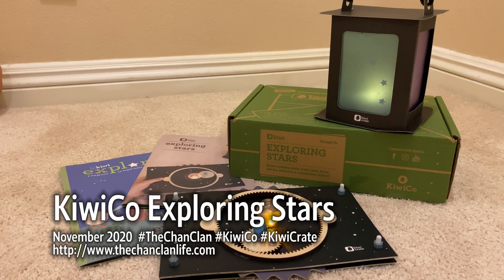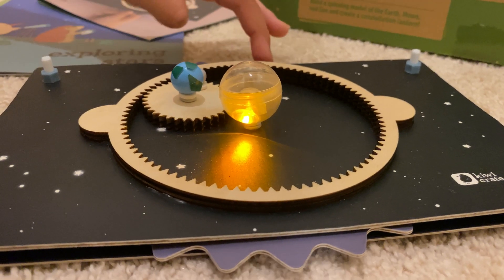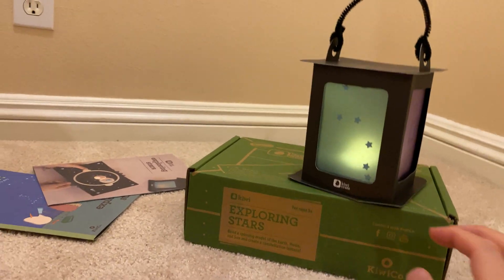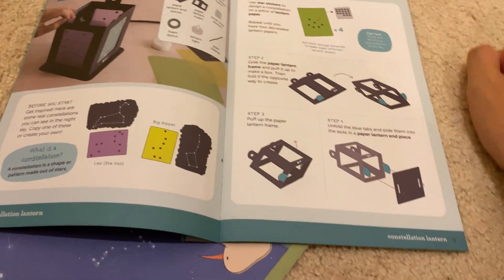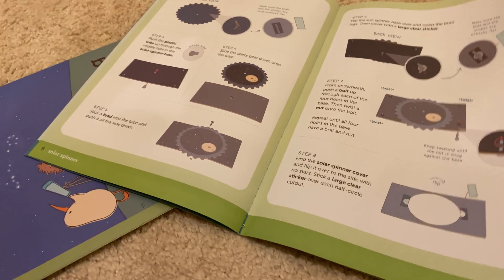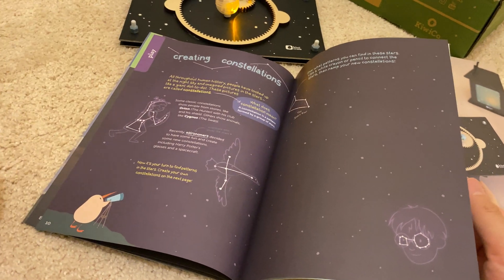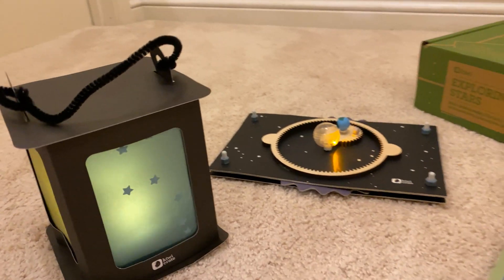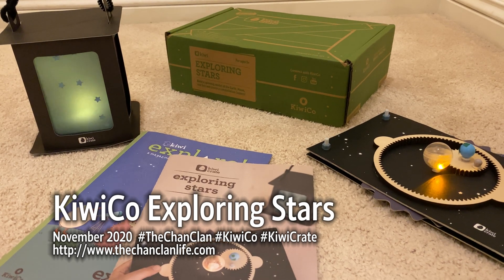TheChanClan: KiwiCo: Exploring Stars Review and Demo - Kiwi Crate November 2020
TheChanClan: KiwiCo: Exploring Stars Review and Demo - Kiwi Crate November 2020 KiwiCo @KiwiCo KiwiCrate TheChanClan TheChanClanLife @KiwiCo

Learn about the constellations in the night sky and then imagine and design your own! Play with gears and use them to engineer a model system of the Sun, Earth, and Moon.

Everything needed, from materials to illustrated directions, is included, along with explore!, a bonus play & learn magazine with extra projects and activities!

- Astronomy
- Mechanics & Building
- Patterns